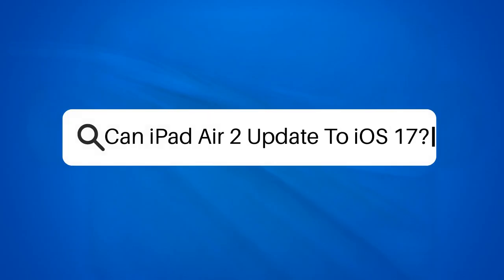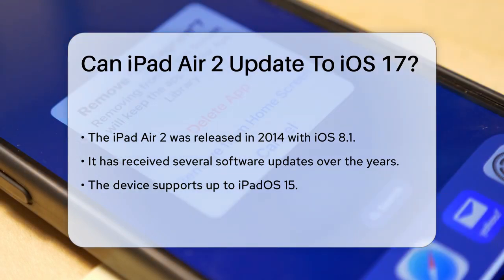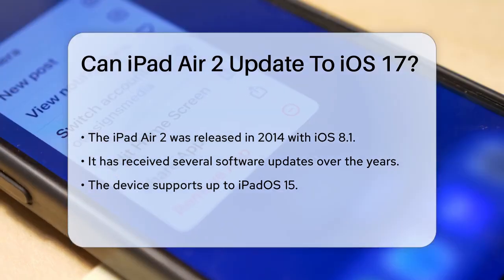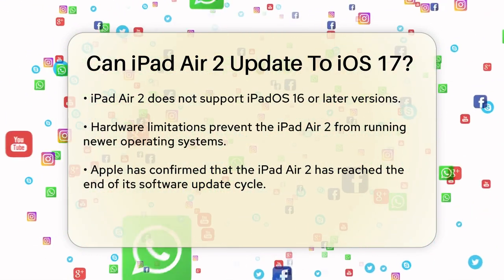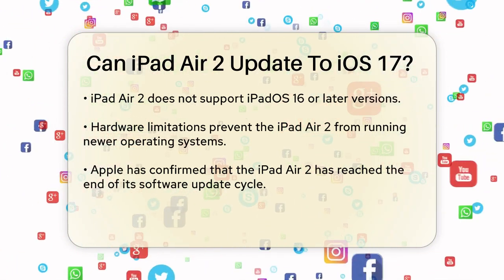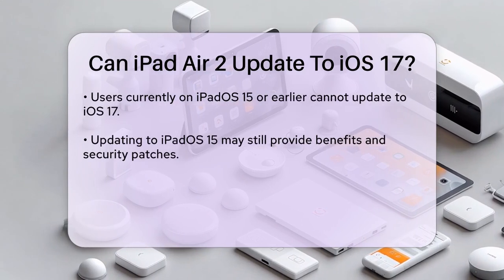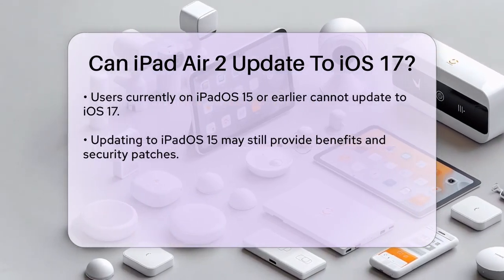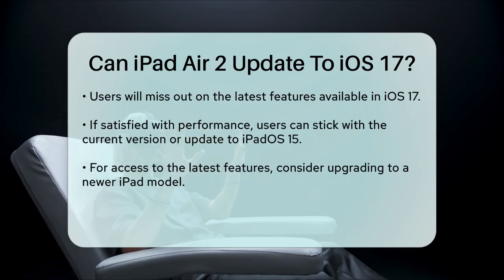Can iPad Air 2 Update To iOS 17? - Be App Savvy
Can iPad Air 2 Update To iOS 17? Are you curious about the capabilities of your iPad Air 2 when it comes to the latest iOS updates? In this video, we will provide you with all the essential information regarding the software update options available for your device. We will cover the history of the iPad Air 2, including its original release and the software versions it has received over the years. You’ll learn about the limitations of the iPad Air 2 and what that means for your ability to access newer operating systems.

We will also discuss the benefits of updating to the latest supported version, including security patches and performance improvements. If you find yourself wondering whether to stick with your current setup or consider a newer model, we’ll offer some guidance to help you make the best decision for your needs.

Stay updated with the latest trends and tips to maximize your device's potential!